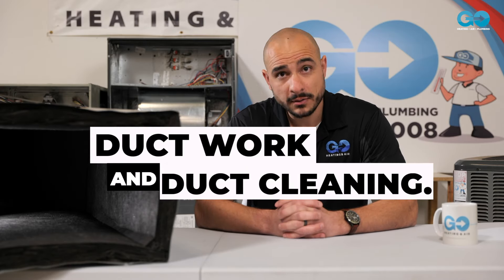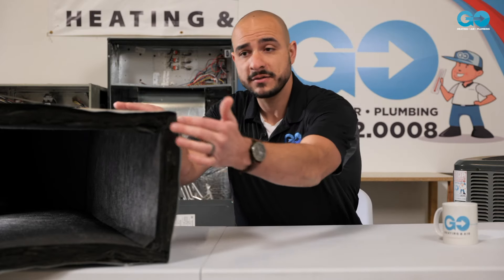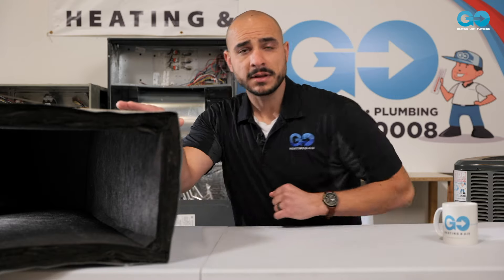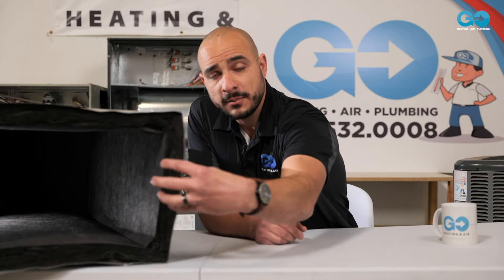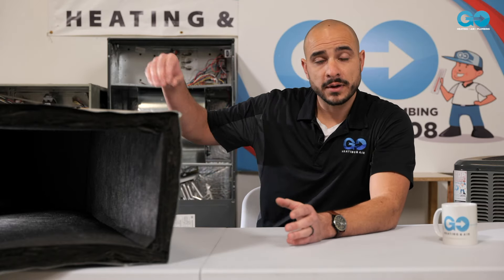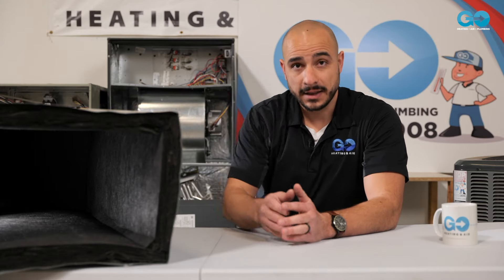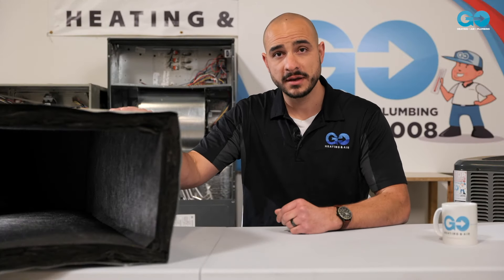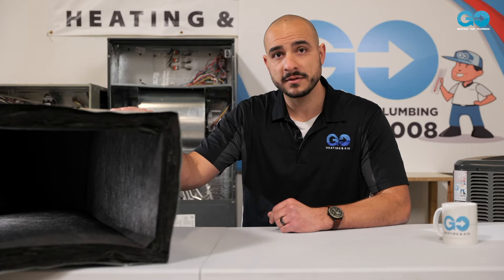Duct Work and Duct Cleaning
In this video, we'll talk about duct work and the importance of having your ducts cleaned regularly.